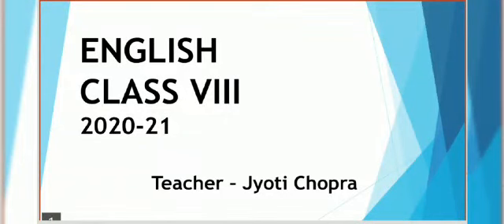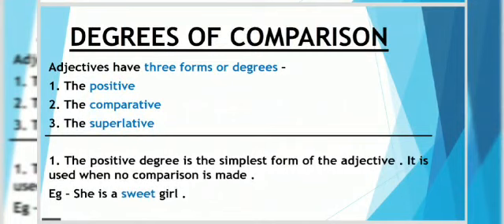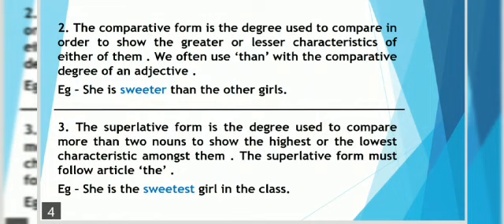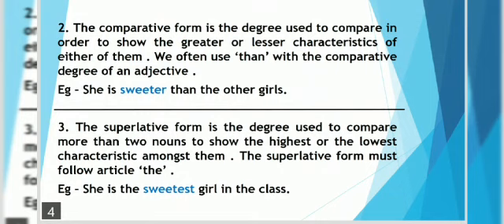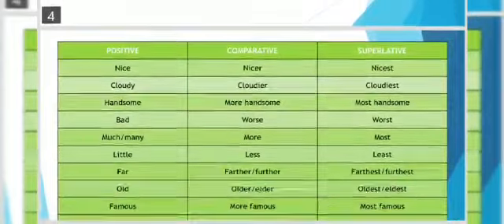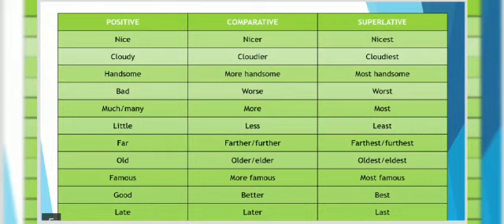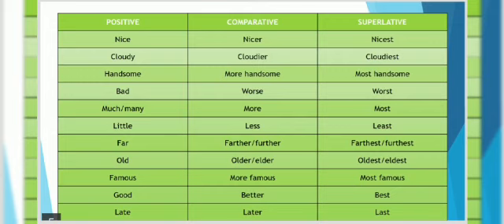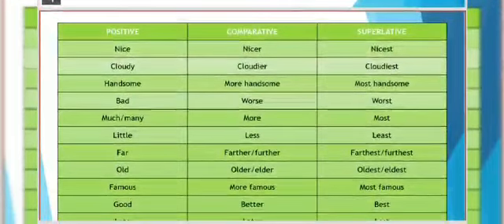Class VIII English Video 3